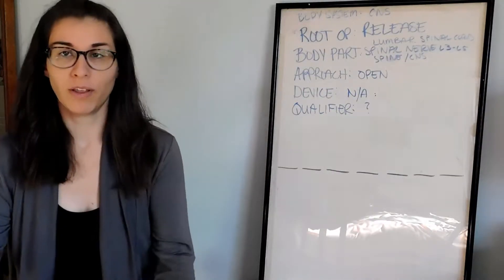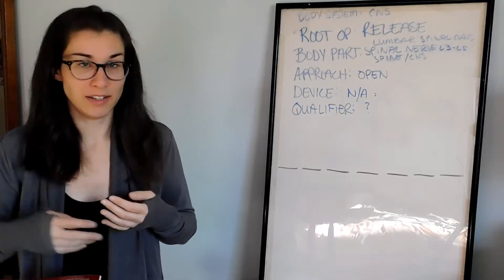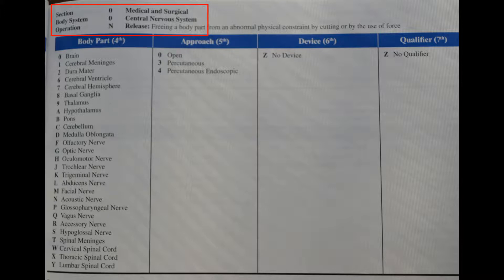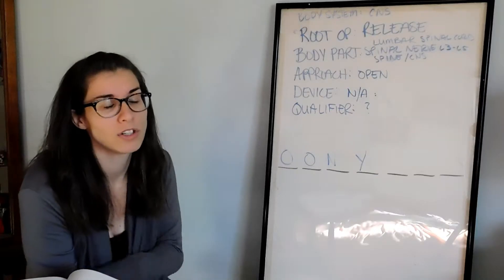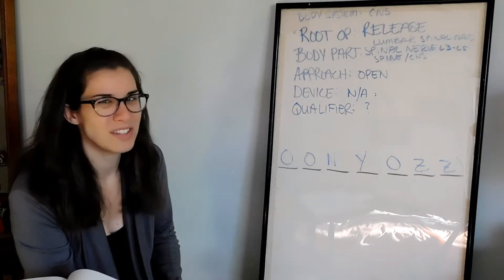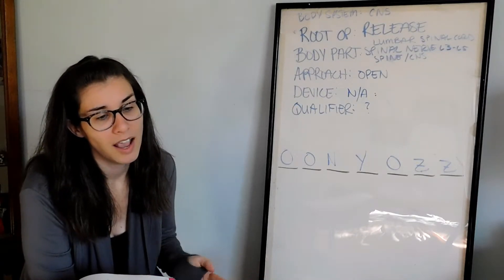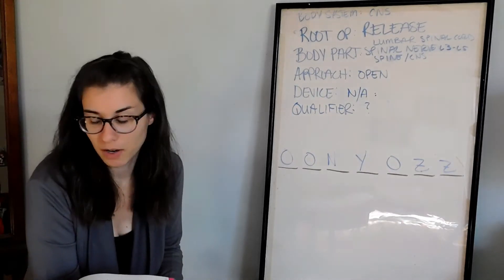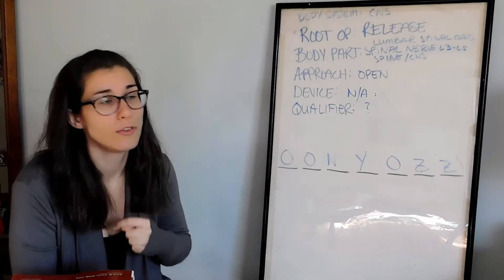ICD-10-PCS Building Codes: Decompressive Laminectomy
In this video I walk through finding the correct body system chapter and table for this procedure and how to build your code within that table for a Decompressive Laminectomy of the Central Nervous System.